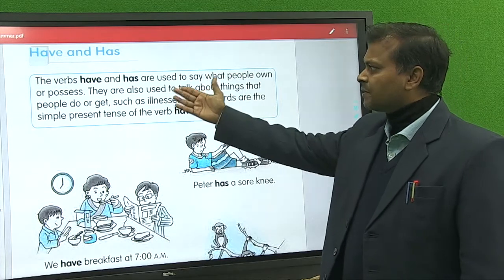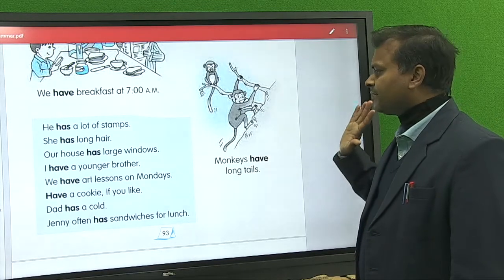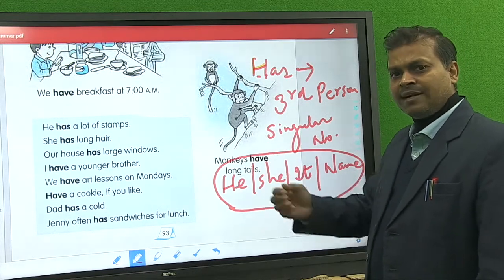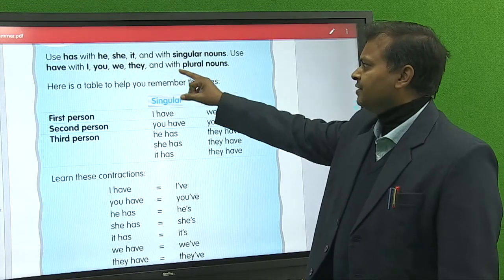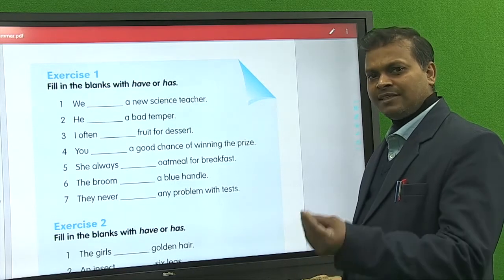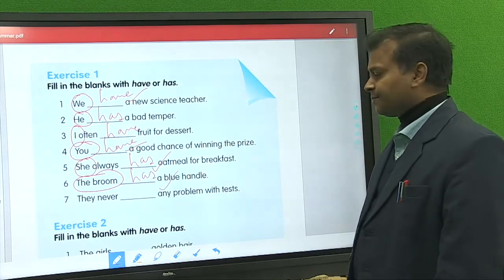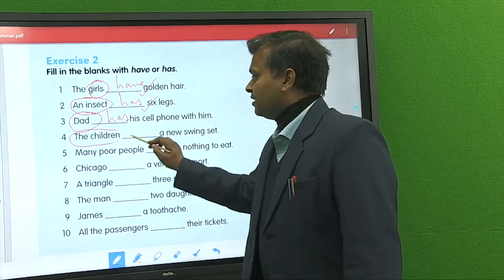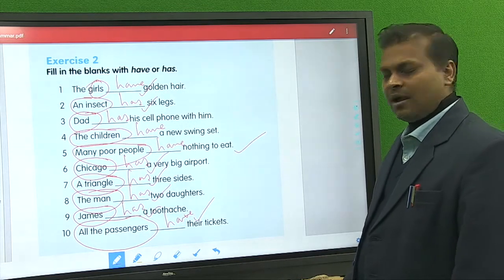Class (6 --8) English Grammer -HAS & HAVE- Devlok Anand